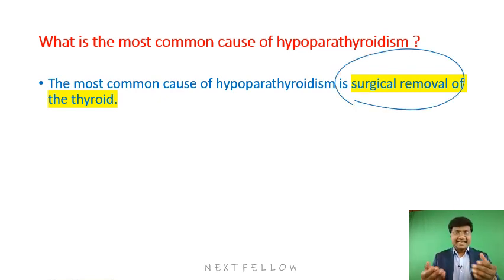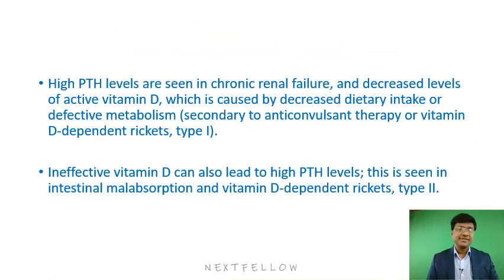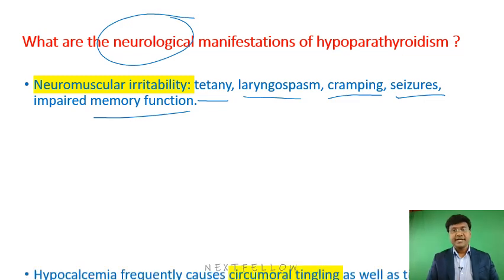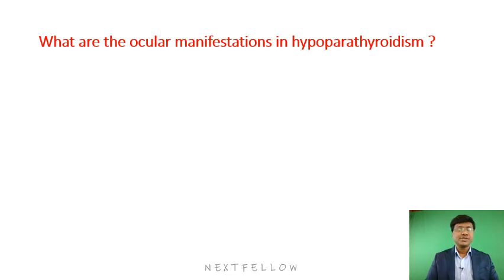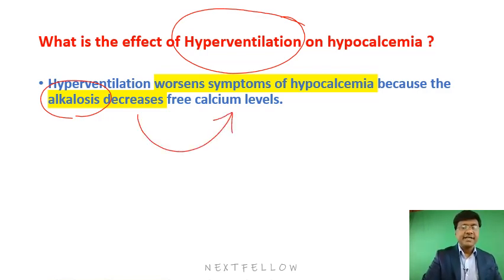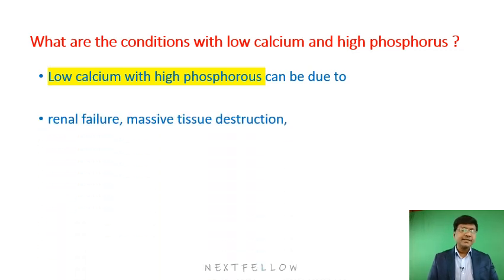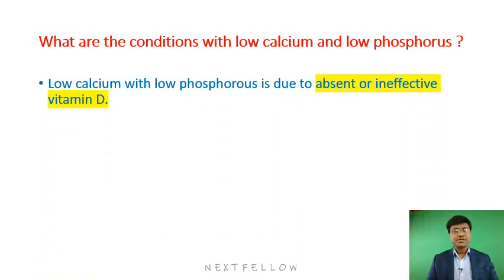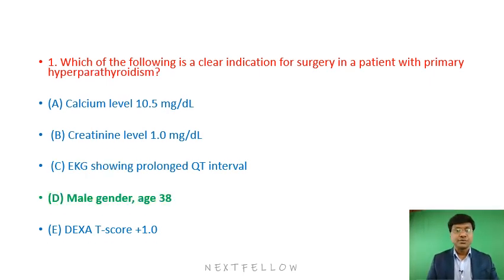Gen medicine HYPOPARATHYROIDISM concept for neetpg Inicet Fmge Next mbbs